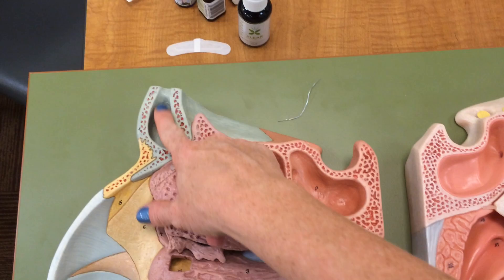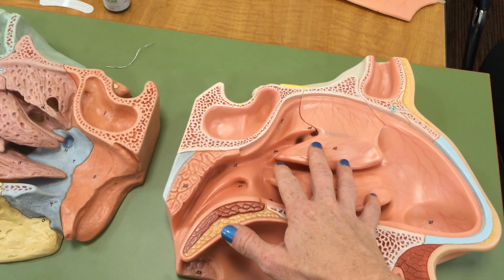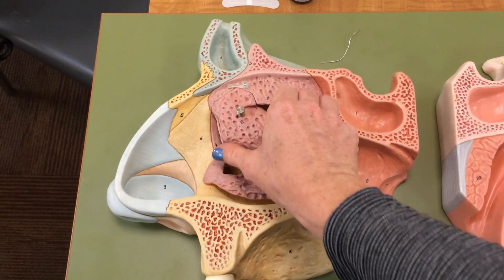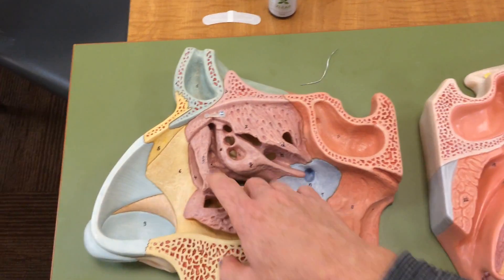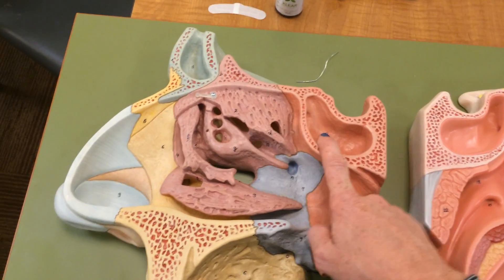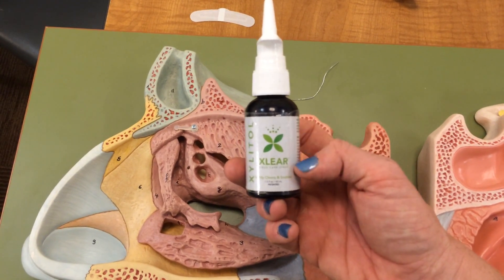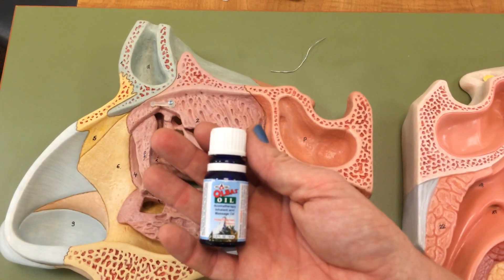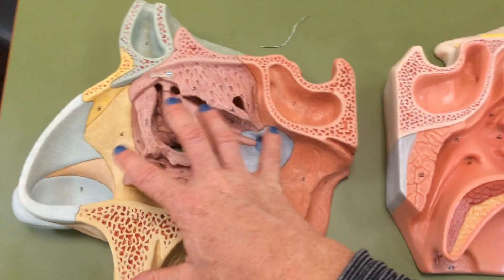DOOLEY NOTED: Paranasal Sinuses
Anatomy Angel: Paranasal Sinuses

In this video segment of Dooley Noted, I discuss the paranasal sinuses.  Learn all about these amazing parts of your airway and how to keep them as clear as you can!